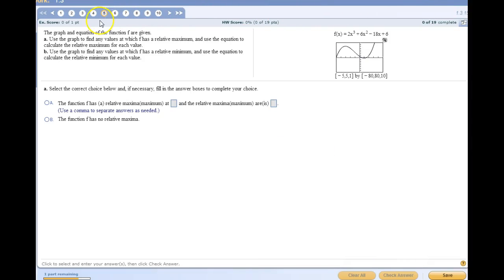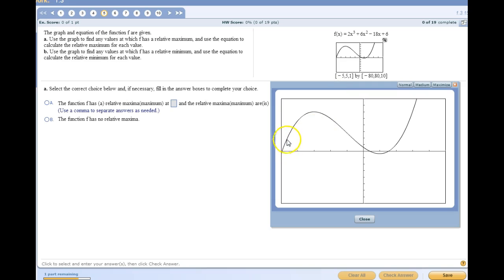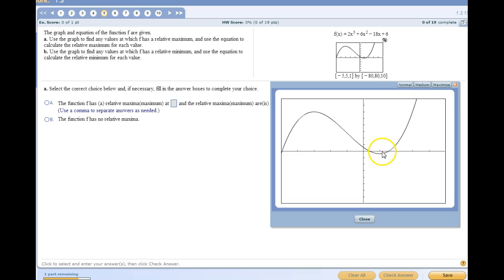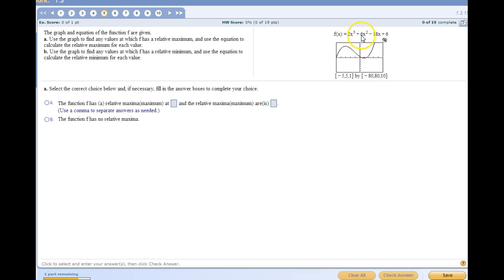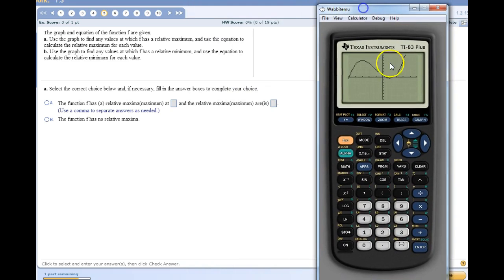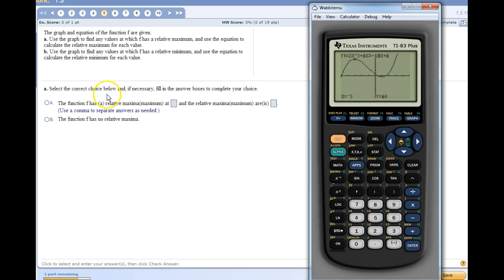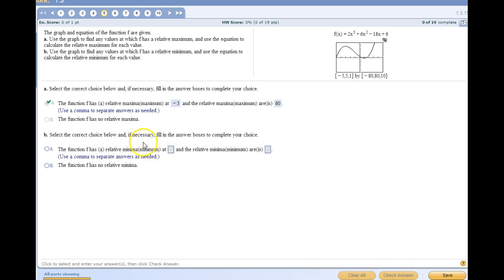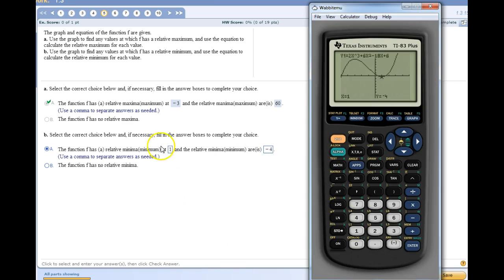171 Homework example 1.3 #5